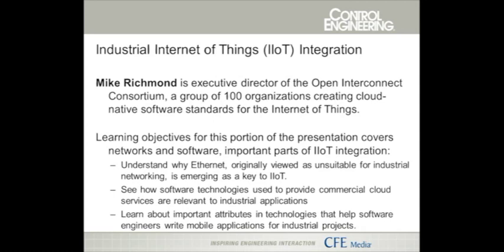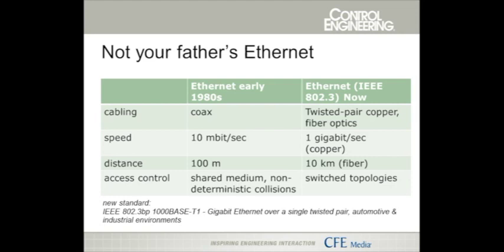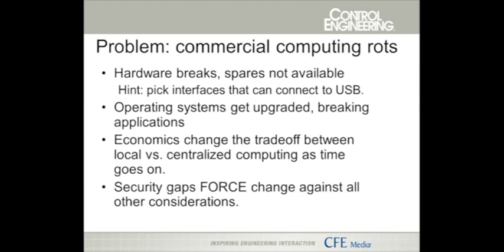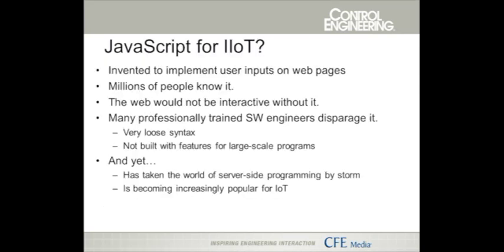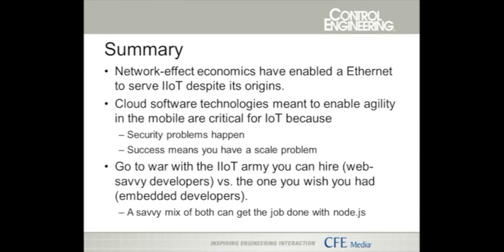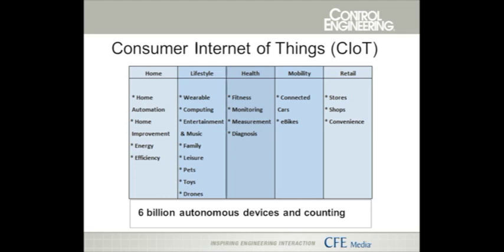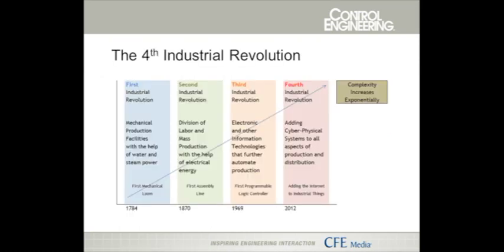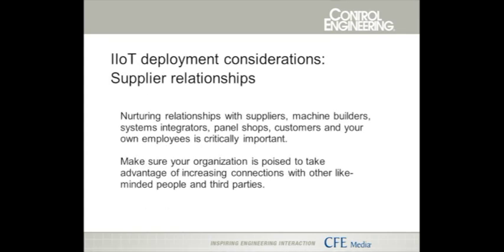IIoT Webcast Three: Integratoin Consideration